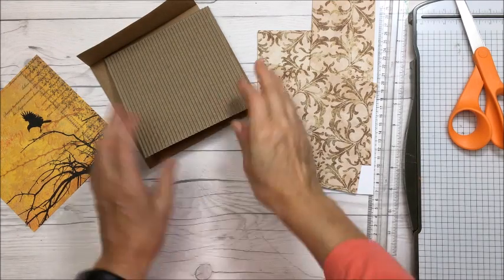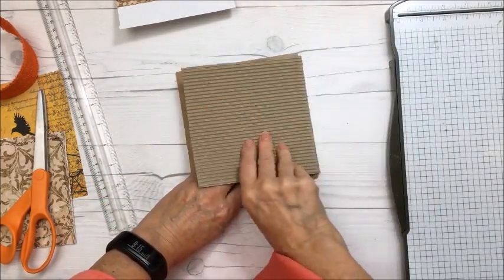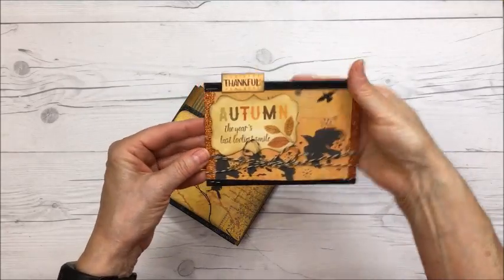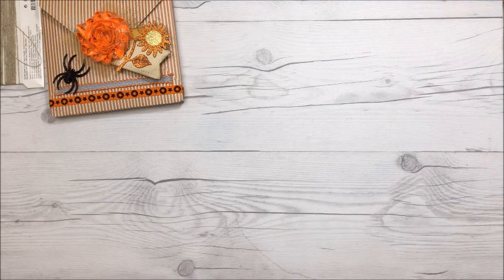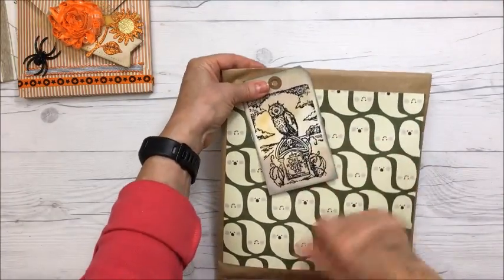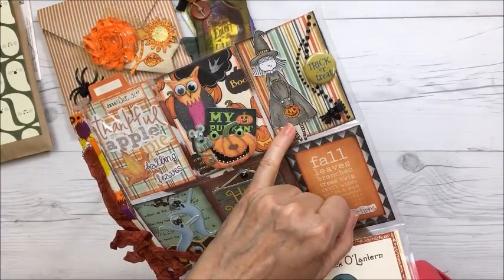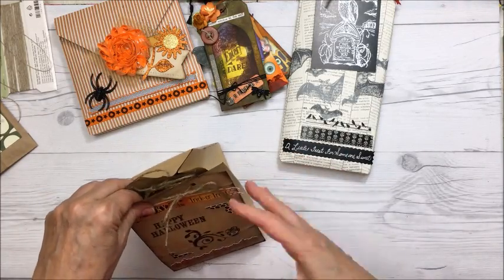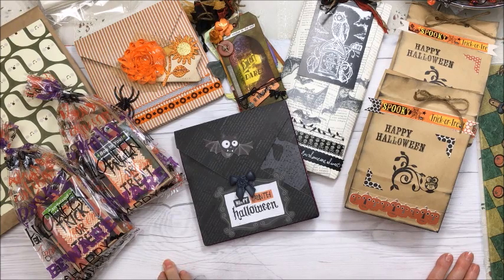Halloween Pocket Letter, Cards, Tags and more... oh my!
This YouTube channel is for me to share some of my crafting passions and mixed media creations.
More than anything, I want you to leave here feeling inspired and uplifted, like we've had a nice visit!

"Joy is the flag you fly when the Prince of Peace
        is in residence within your heart."
~ Wilfred Peterson